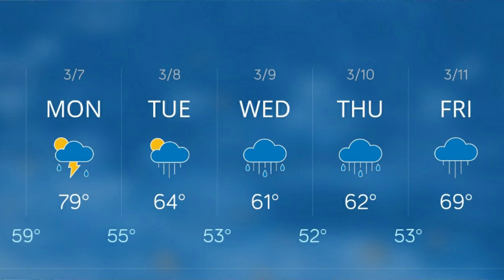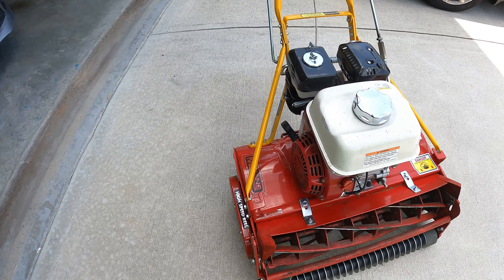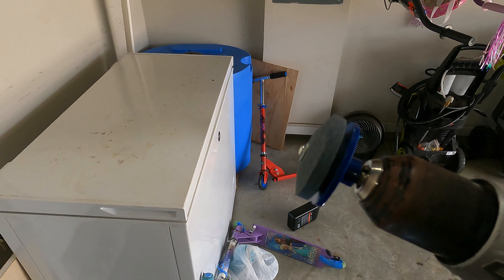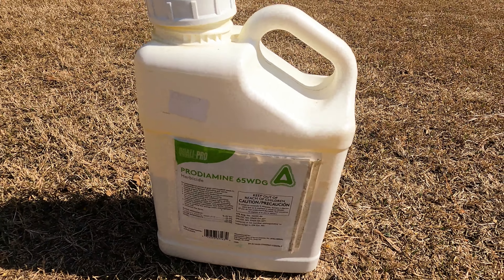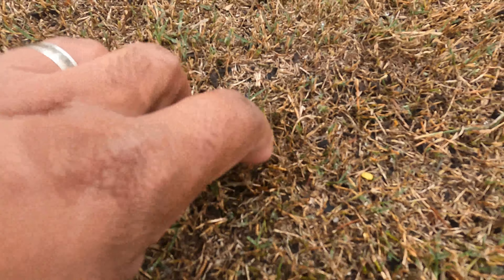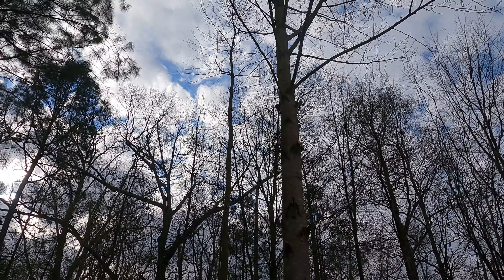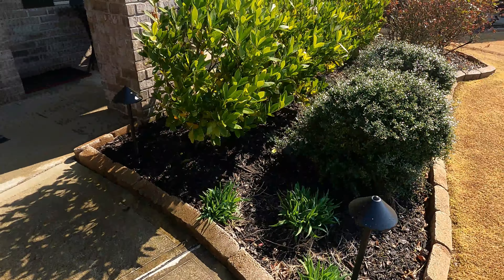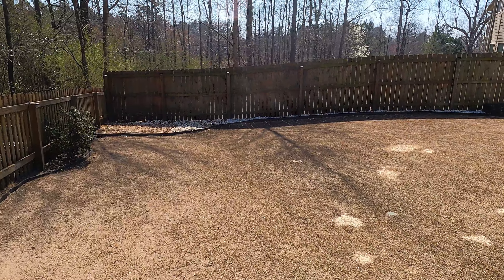March bermuda lawn schedule (Step 2)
This is my March bermuda lawn schedule and the steps I take in order to prepare for the spring transition.  This is a really easy and cost effective way I manage my turf and anyone can do this..